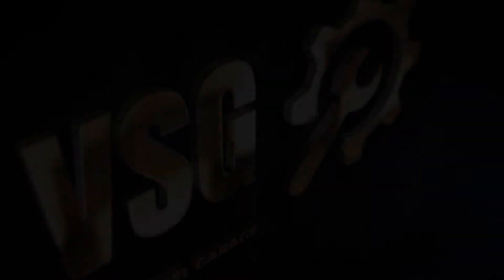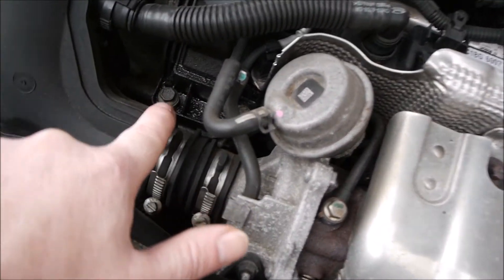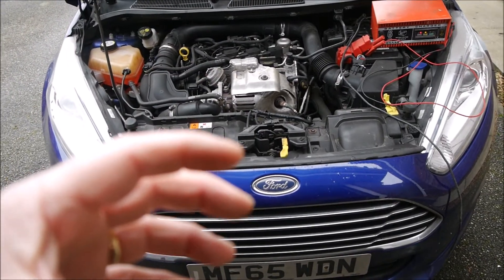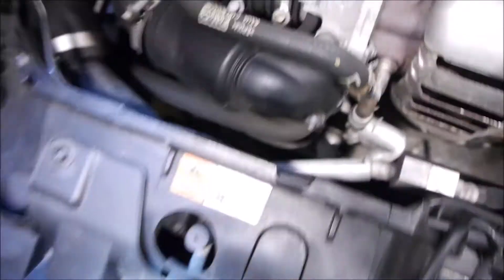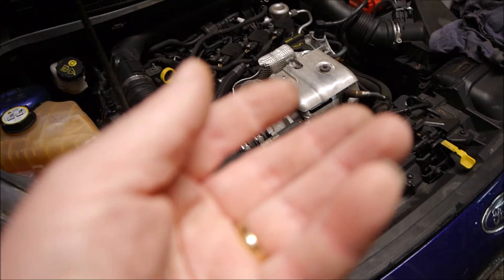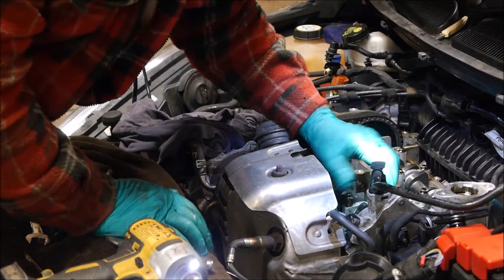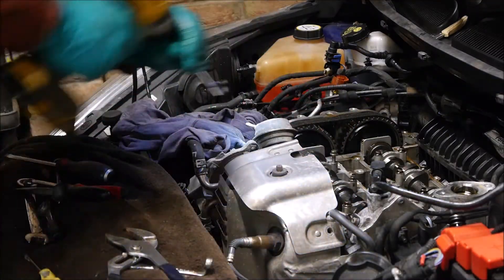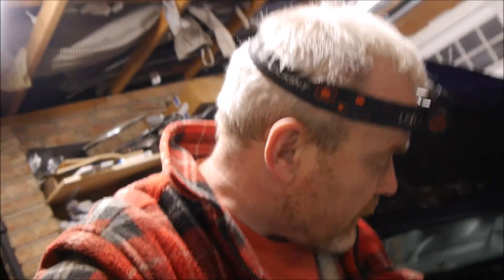Ford Fiesta 1.0 Ecoboost part 1 death rattle, can it be saved? or is a new engine required?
Can we save the 1.0 ecoboost engine having suffered low oil pressure due to the wetbelt (cam belt) failing and blocking the  oil pump.   Or is it a new engine required?